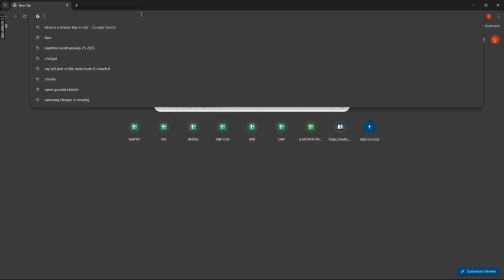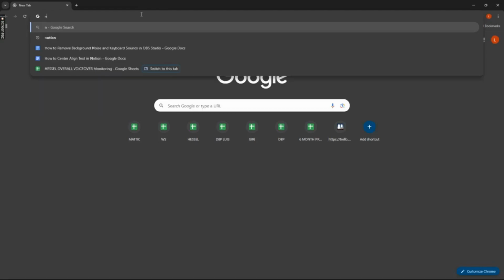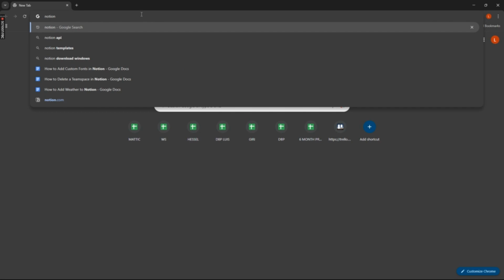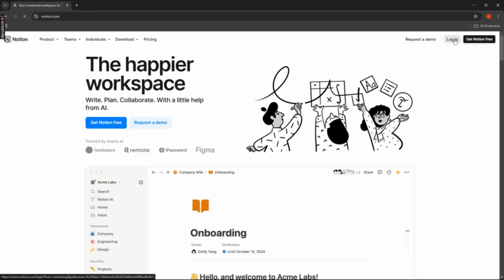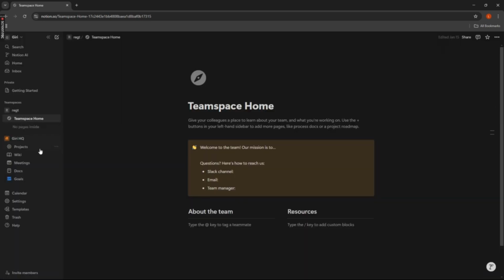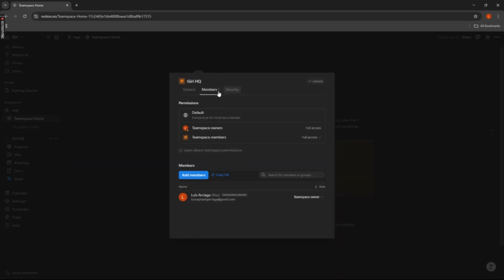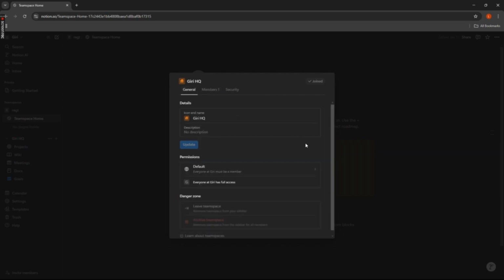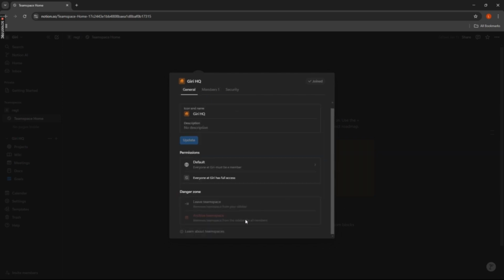How to Delete Teamspace in Notion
In this video , I will show you How to Delete Teamspace in Notion. The method is very simple and clearly described in the video.